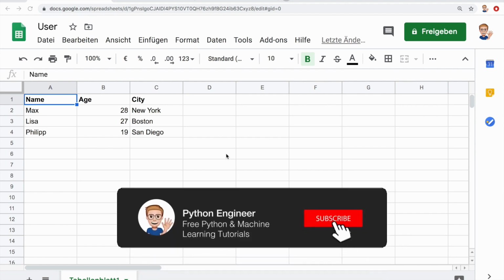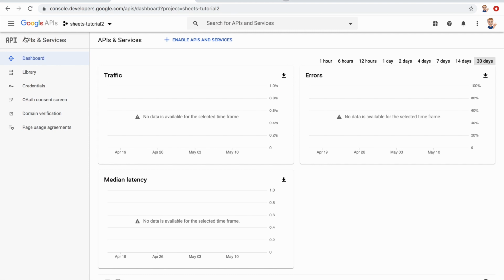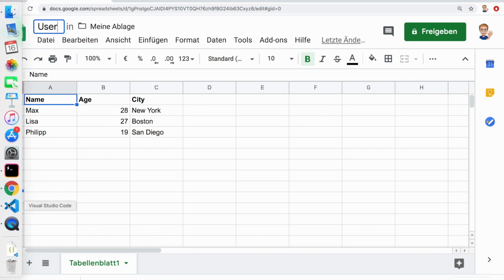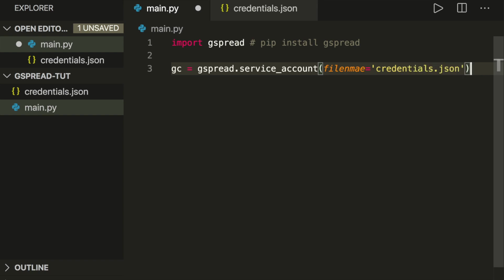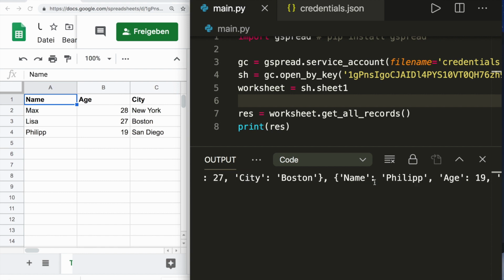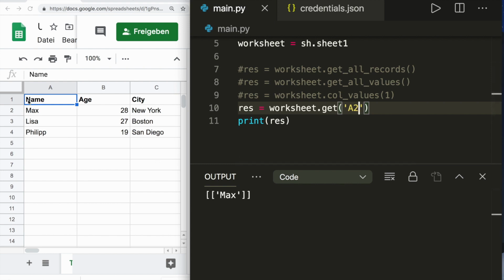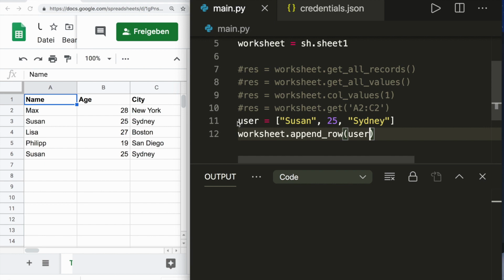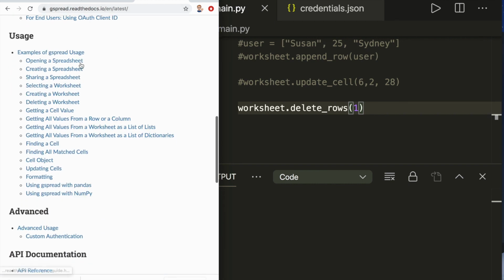video2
dsc ex 2